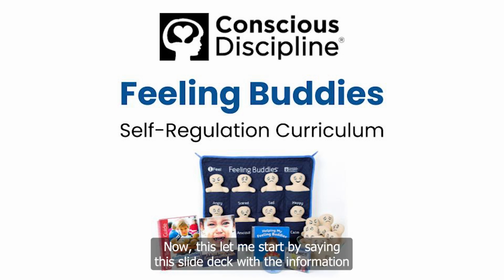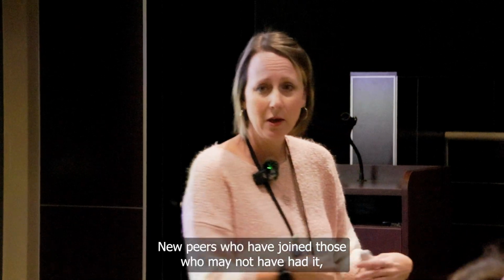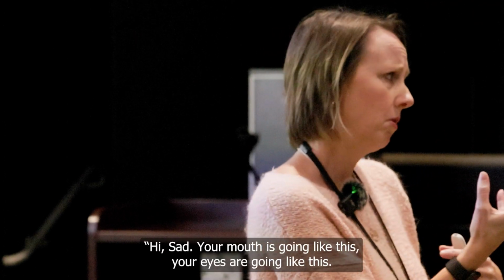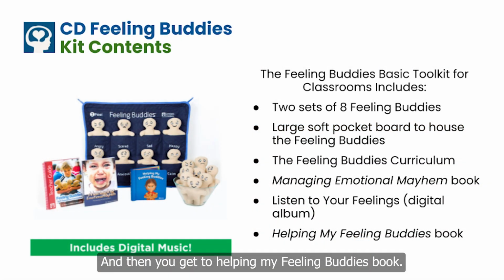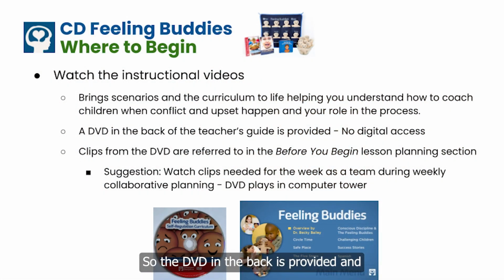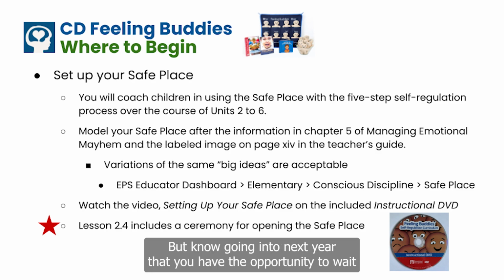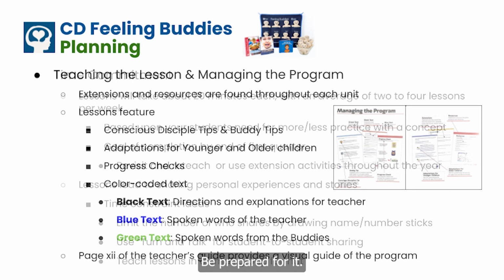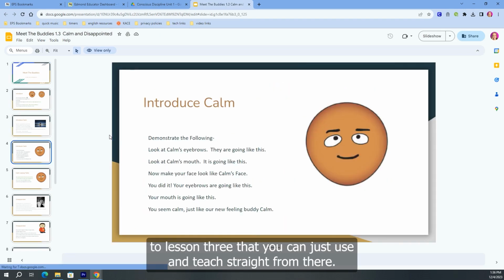Teaching Technique: Conscious Discipline Feeling Buddies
EPS Early Childhood Facilitator, Elizabeth Ging, talks through Feeling Buddies and the most effective implementation of them in classrooms around Edmond Public Schools.